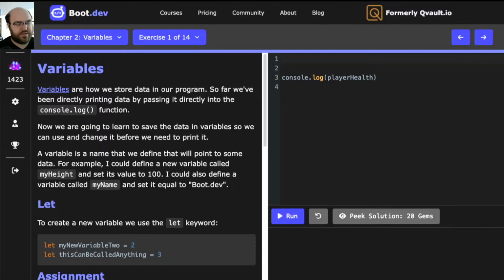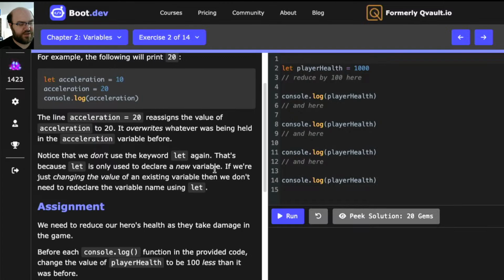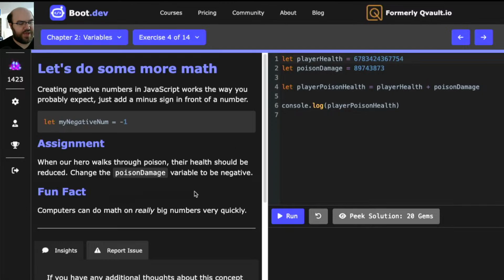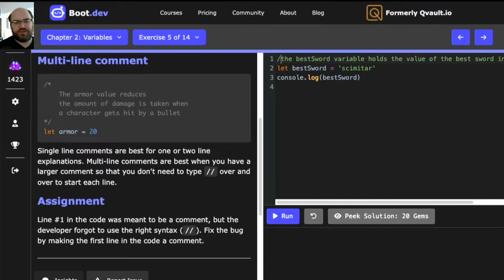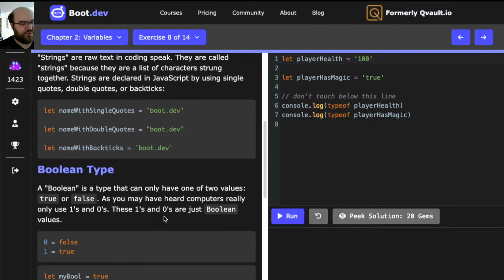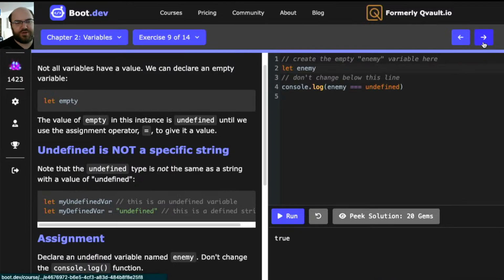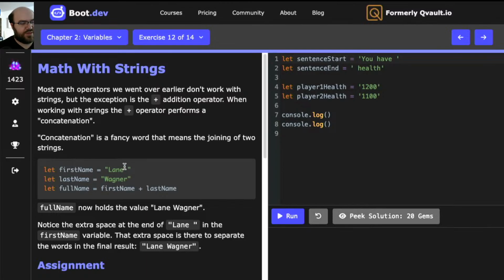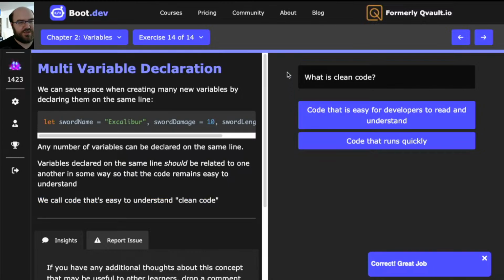Intro to Coding in JavaScript - Live - Boot.dev Learn-Along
Tonight I'll be "learning in pubic" by following the Intro to Coding in JavaScript course on Boot.dev.

I've completed this course before, and a good many other courses besides. But I'll try to move slowly enough that a beginner could follow along easily.

If you have any questions, I'd love to hear from you in the chat. Happy Learning!